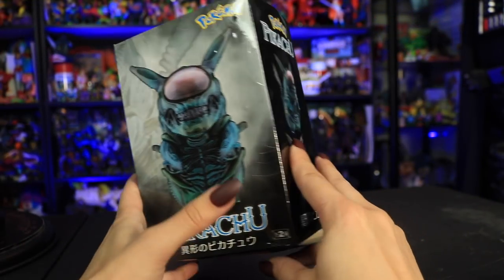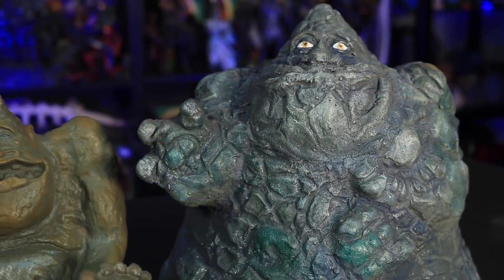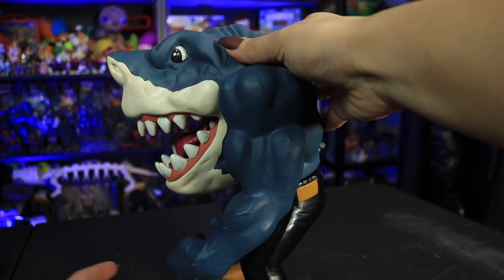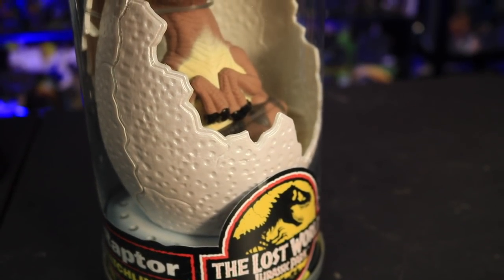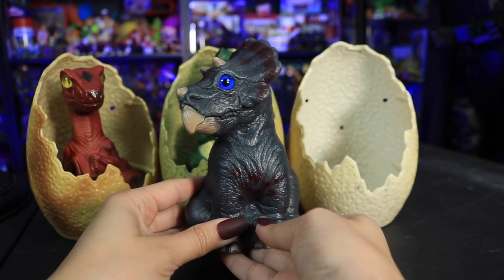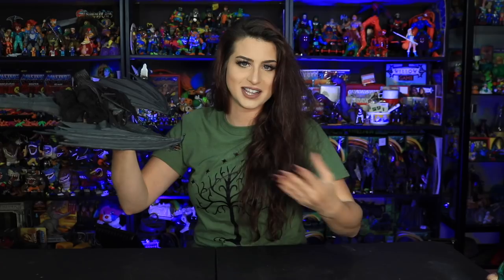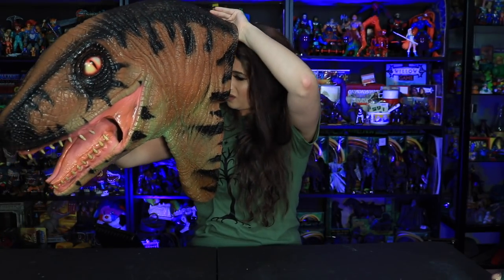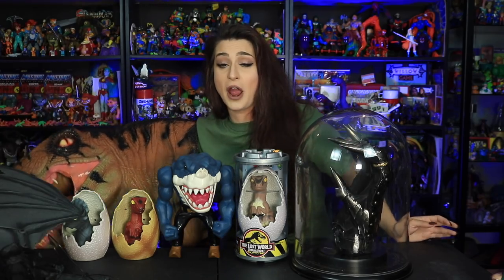The ‘I Regret Nothing’ 2021 Toy Haul - ALIEN, JURASSIC, STREET SHARKS, LOTR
Can't believe I'm doing ANOTHER haul video already! BUT I just wanted to share with you all some of these absolutely wicked items from franchises like Street Sharks, Lord of the Rings, Jurassic Park and Alien before I found spots for them on my shelves.

(codes do not work for pre-orders)

Nanaimo, B.C.
V9T 6N4
Canada